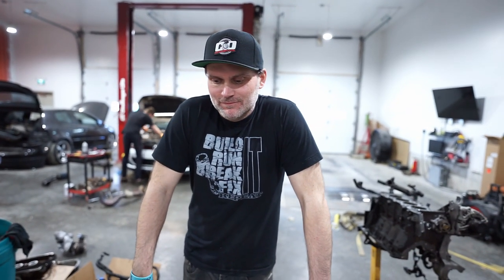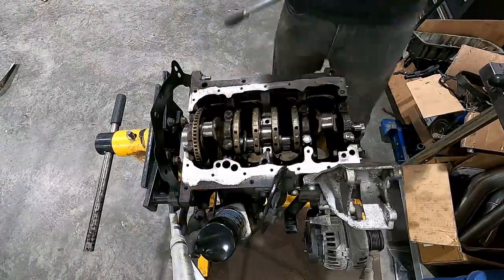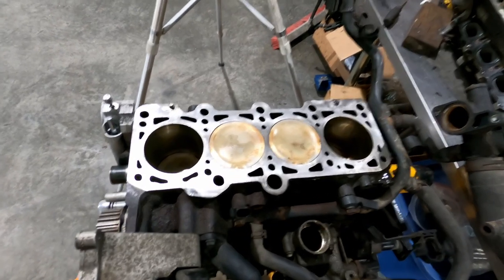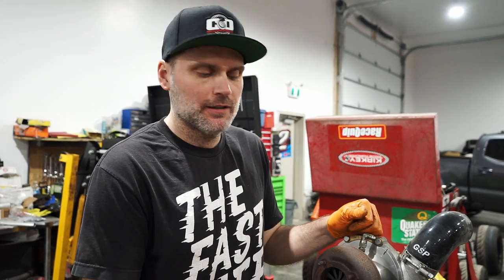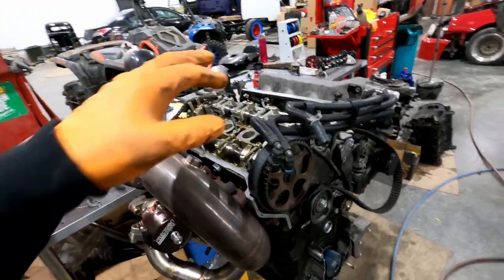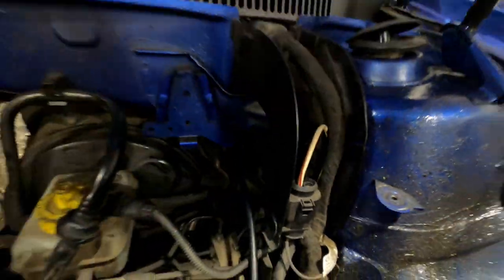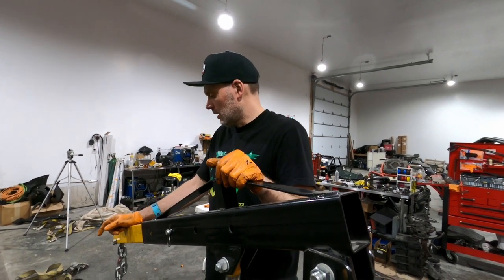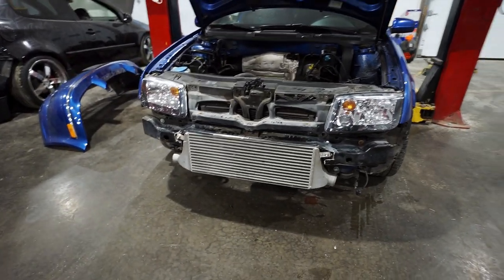MK4 Big Turbo Engine Build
Part 2 of the MK4 GLI Big turbo build. In this one we tear the engine down, and rebuild with all the new hardware and CTS turbo kit with Precision 6262 turbo. Tons of upgrades on this and soon ready for the dyno.

Deatchwerks in-tank fuel pump
Vibrant Vented Catch Can
ClutchMaster FX400
Innovate Boost Controller/AF Gauge